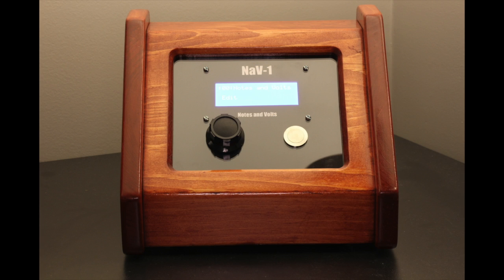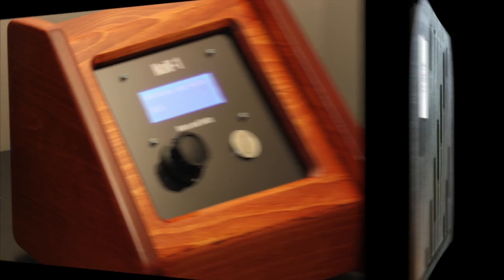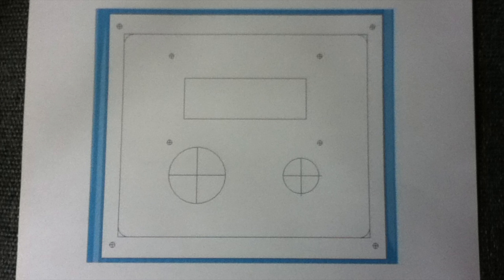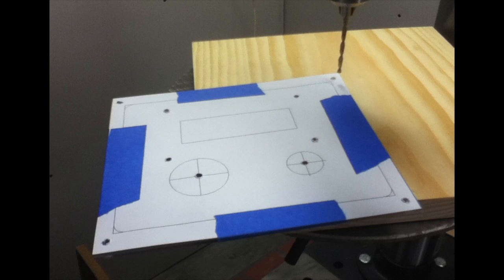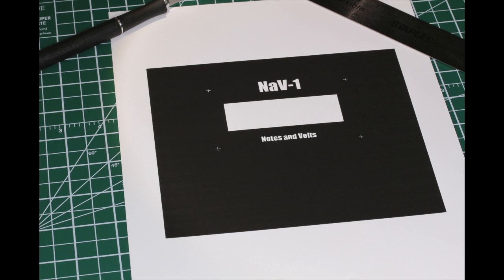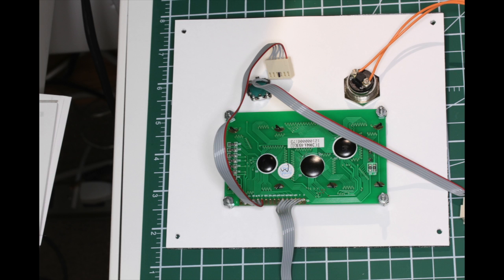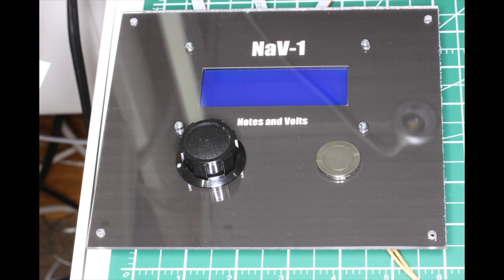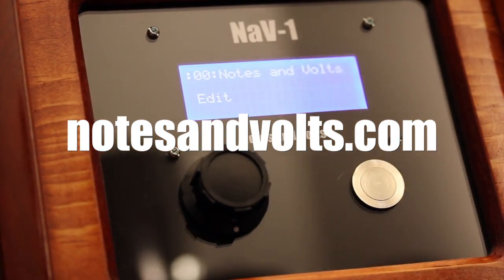Lexan Control Panel construction for electronics projects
Make a professional looking control panel for your next electronics project using Lexan and a photo printer.